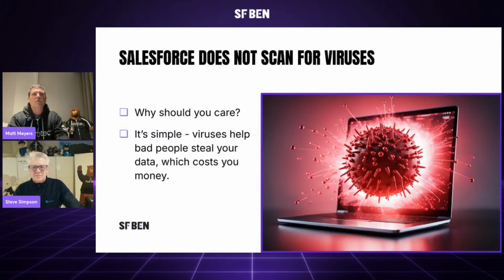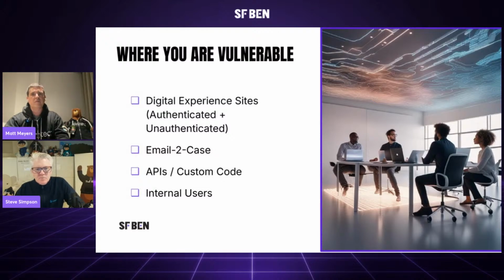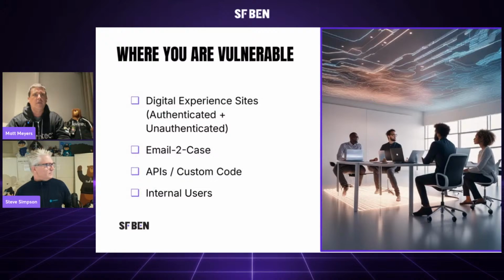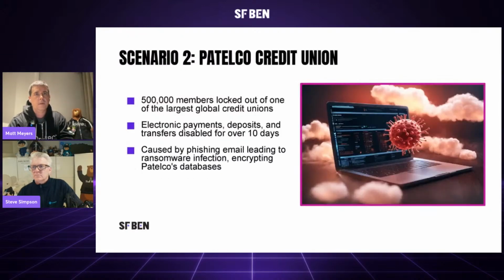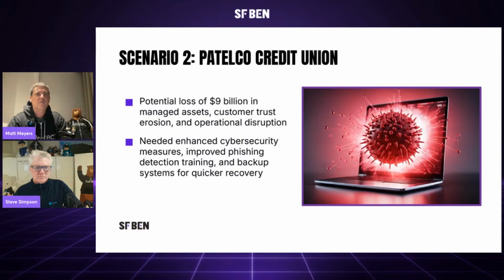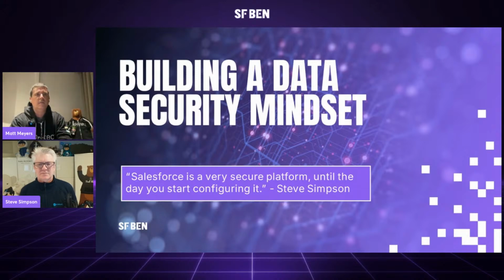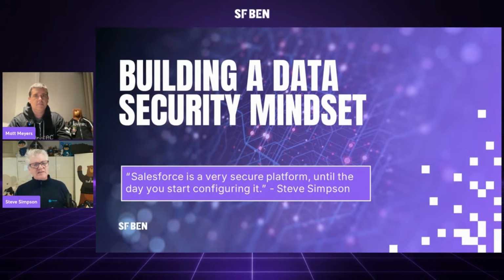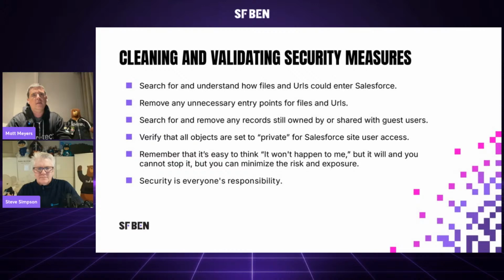How Viruses & Phishing Attacks Can Compromise Your Salesforce Data Security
Salesforce Architects play a crucial role in ensuring the security of their Salesforce instances. However, today many are still unaware of the complex threat that viruses and phishing attacks can have on your org and most importantly, how these attacks can help attackers steal your data. In this informative session, Matt Meyers, Salesforce CTA, CEO & Founder of  EzProtect, and Steve Simpson, Salesforce CTA and MVP deep dive into how viruses and phishing attacks can impact your customer data, what strategies you can deploy to stop attackers from stealing your data, and take all of your burning security questions live.